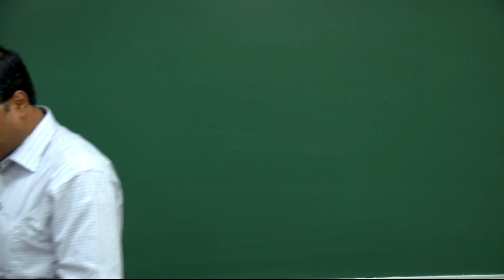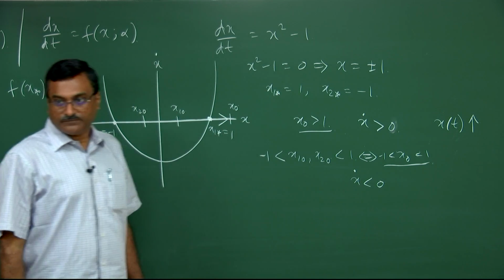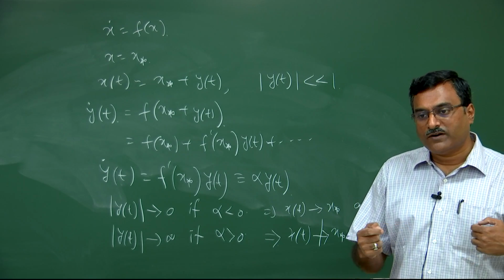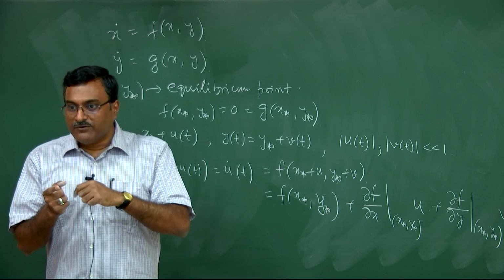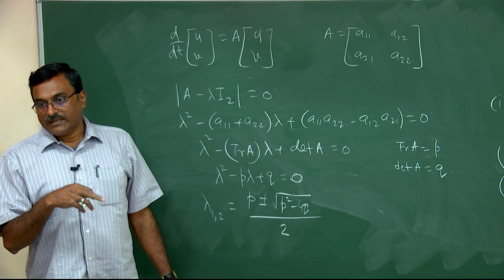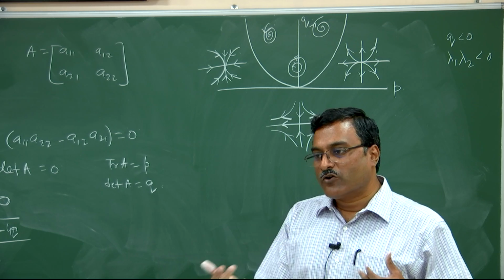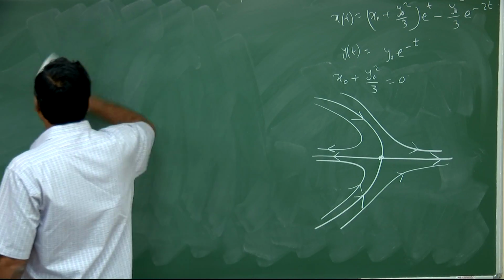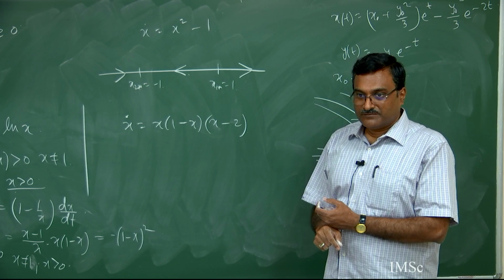Local stability - Global stability